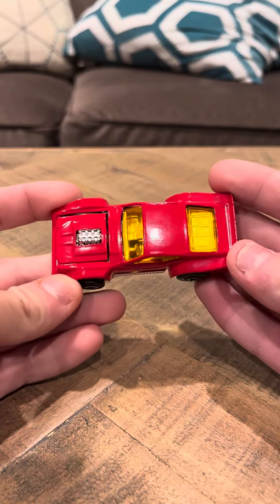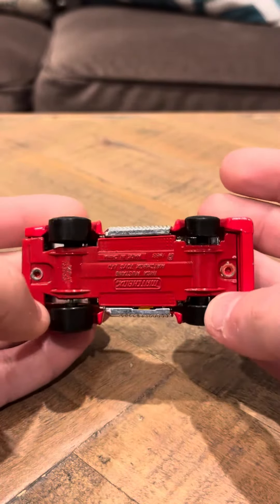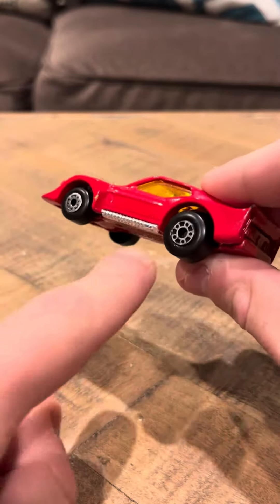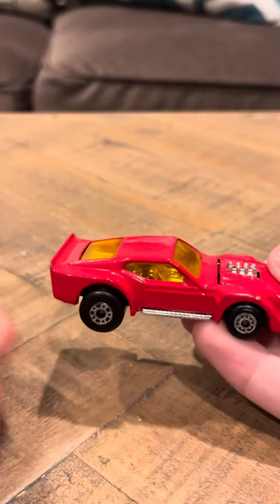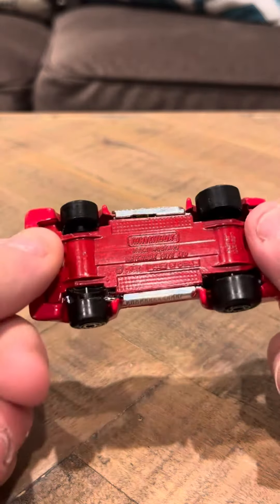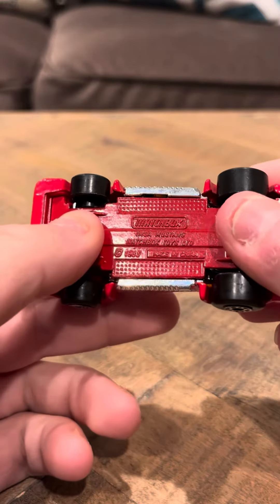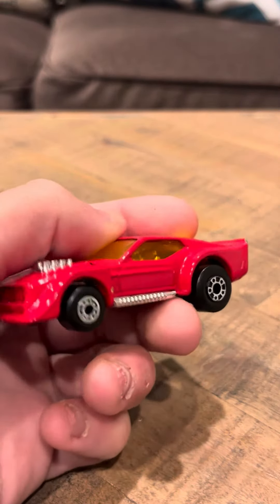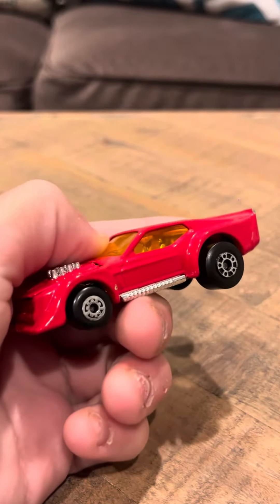Matchbox Spielset IMSA Mustang (full review)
An extremely rare matchbox only sold in a Christmas game.